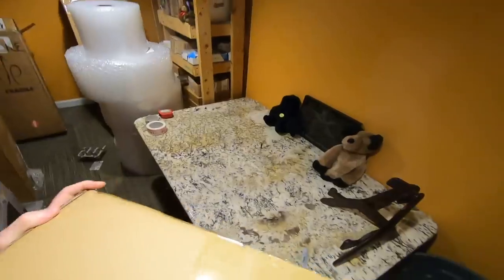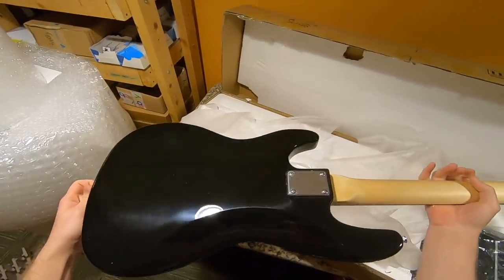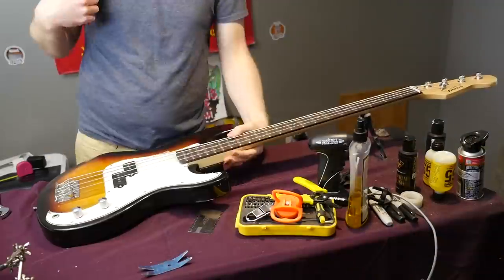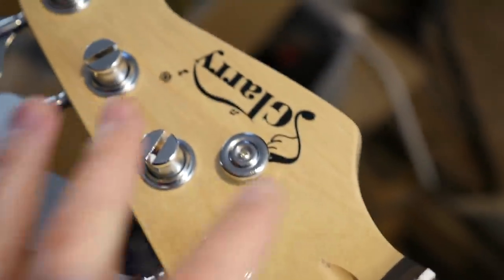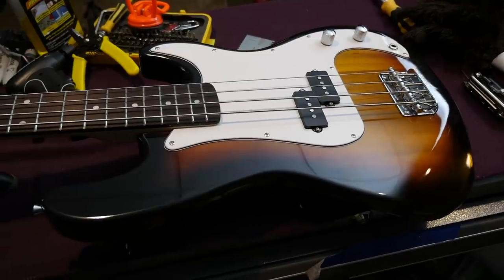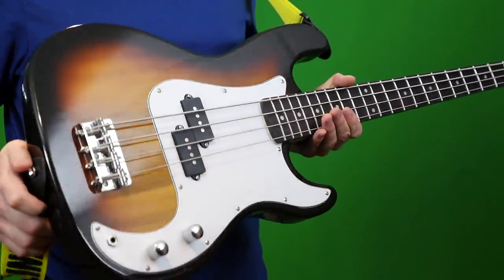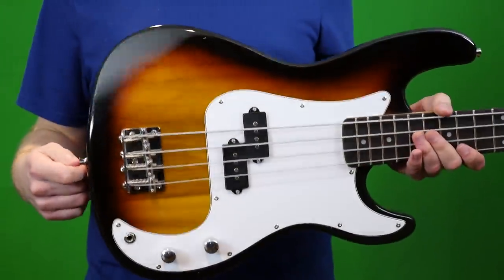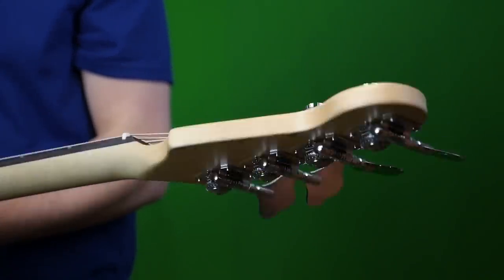A $70 Budget Bass - Is It Worth Having Around? | Glarry GP Electric 4-String Bass Guitar Sunset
0:04 - Unboxing / Info
1:33 - First Impressions
3:49 - Inside Look / Specs
7:48 - Bass w/ Glarry Amp
8:39 - Direct In Tones
9:45 - Overall Thoughts

Worth Having Around? | Glarry GP Electric 4-String Bass Guitar Sunset w 20 watt amplifier